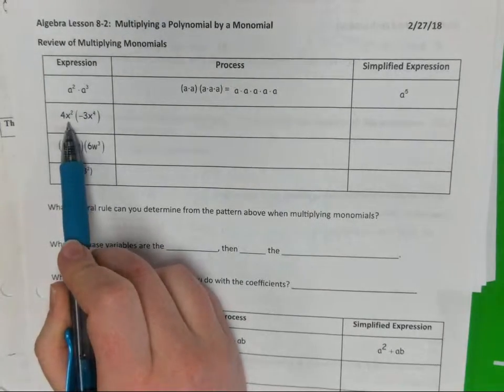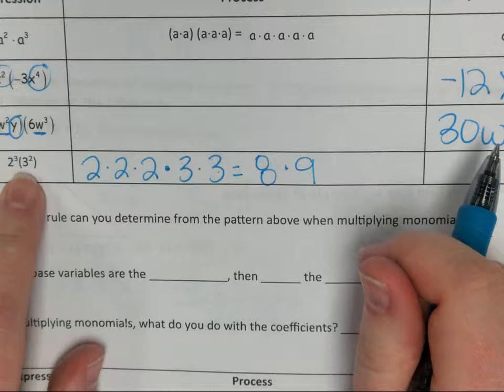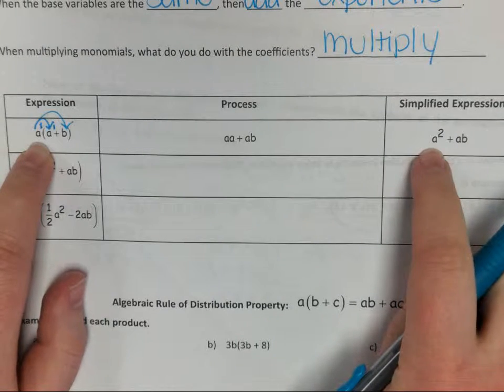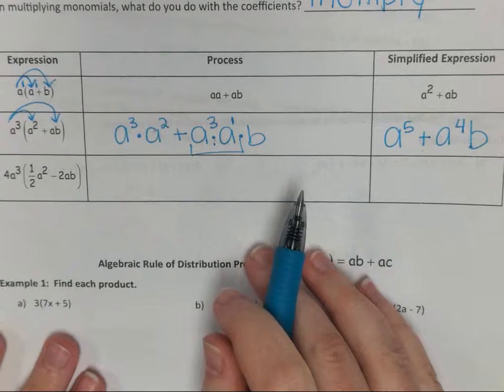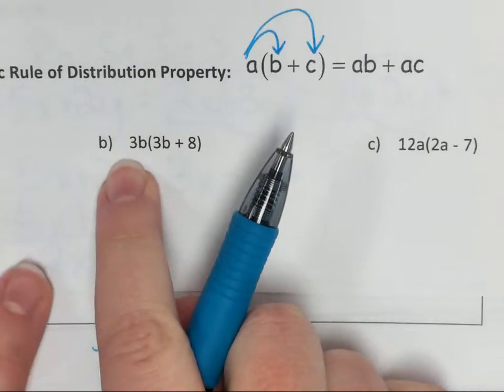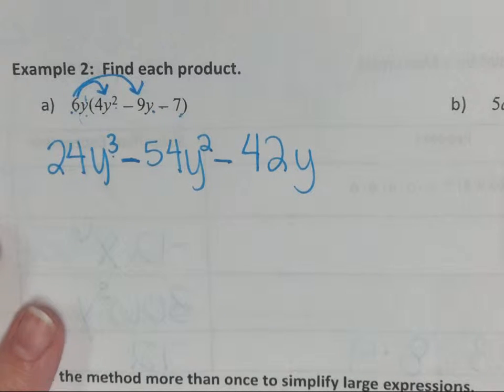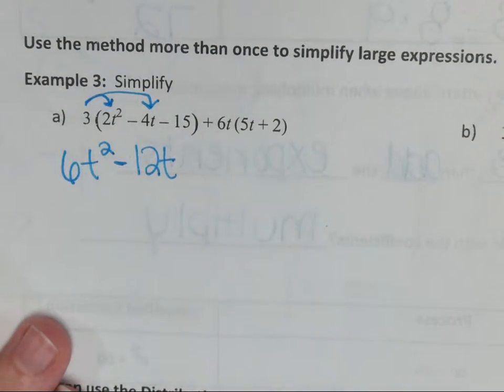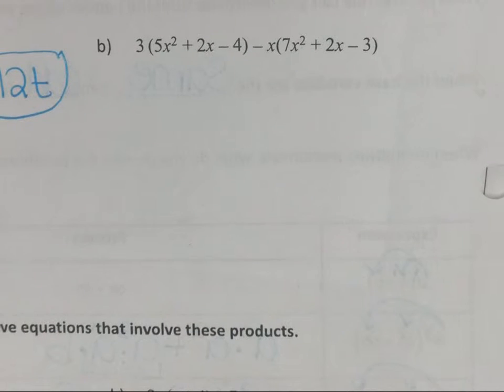Relations, Domain, and Range